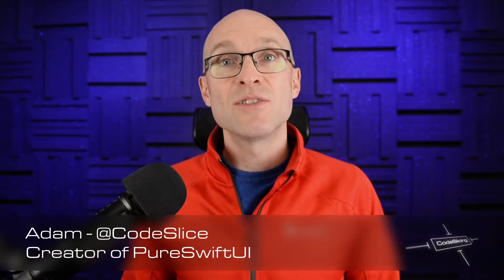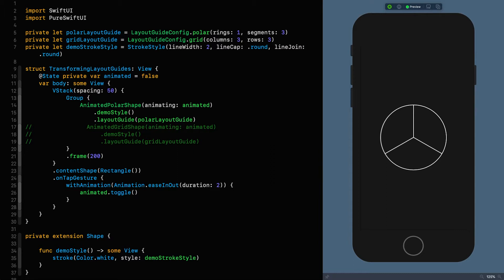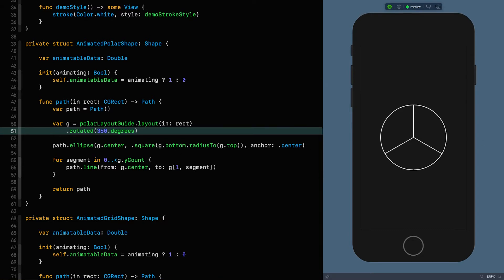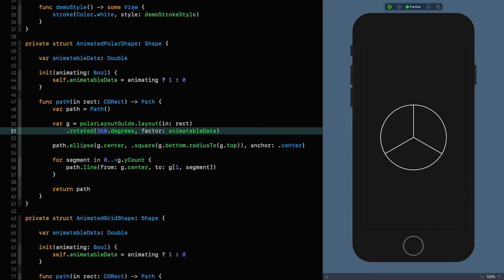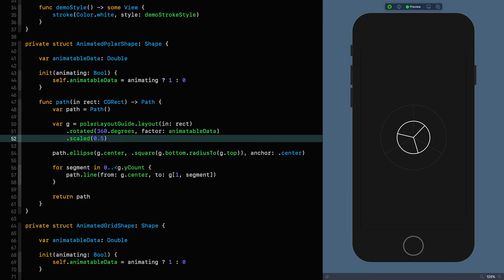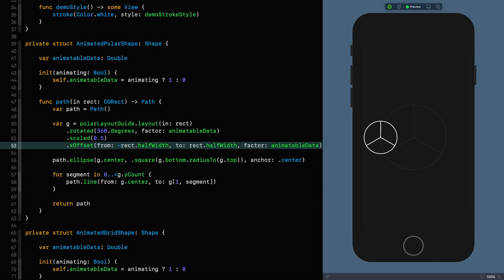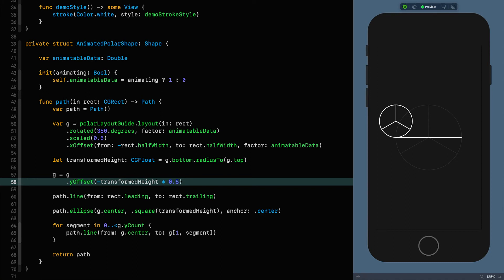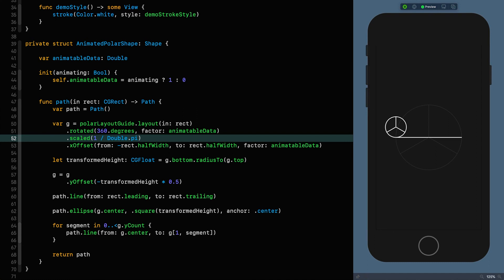SwiftUI Tutorial: Advanced Shape Design - Part 5: Transforming and Animating Layout Guides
In this episode we’re going to be taking the complex designs you’ve created using layout guides and animate the guides themselves. It’s easy to animate these transformations and opens the door to previously unobtainable levels of complexity in your Path design.

We also learn how to roll a wheel down a road ;o)